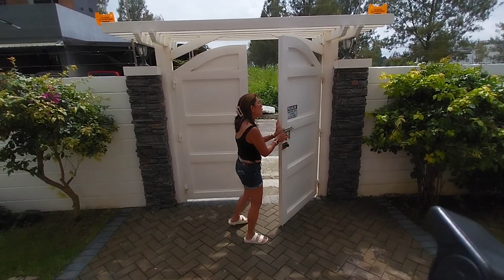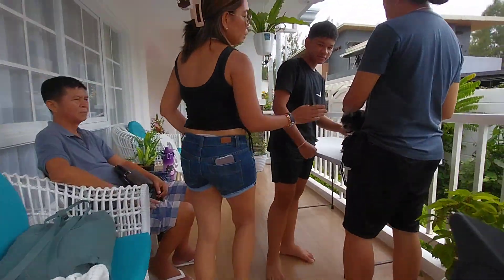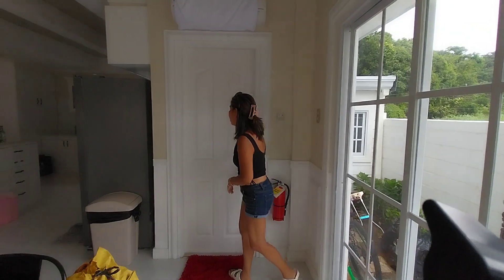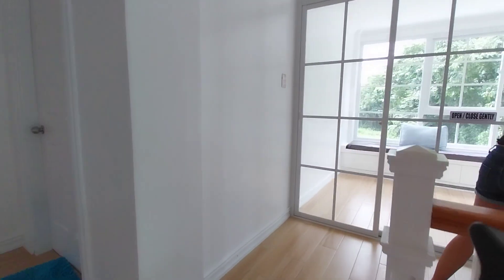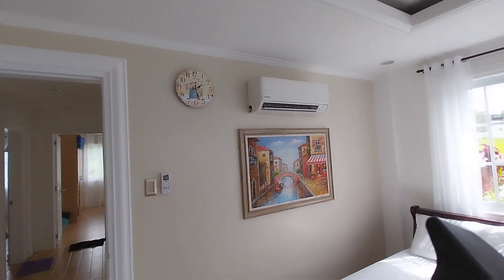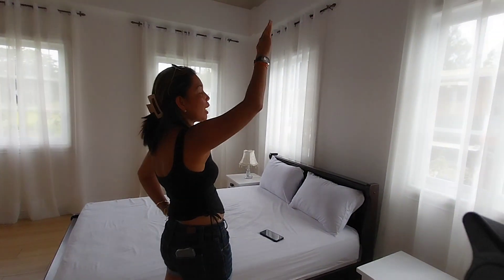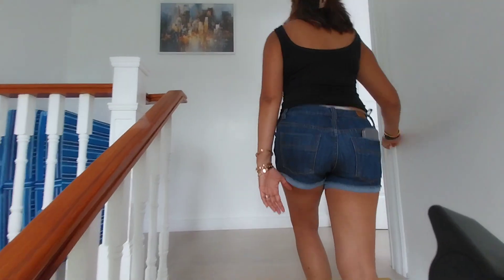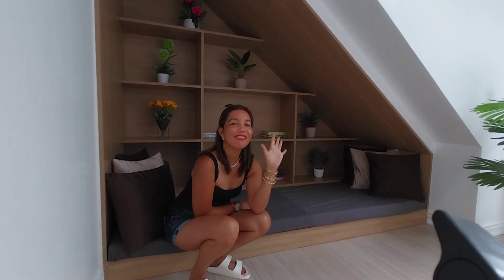HOUSE TOUR I AIRBNB I TAGAYTAY I PHILIPPINES 🇵🇭 I VACATION I TRAVEL DIARIES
TRAVEL DIARIES I THE MADS OF SAN DIEGO I themadsofsandiego fypシ゚viral fypシ゚

ZAIA COUNTRY HOUSE TAGAYTAY